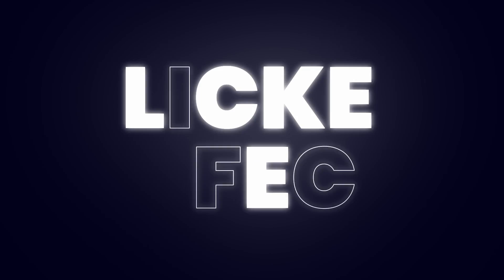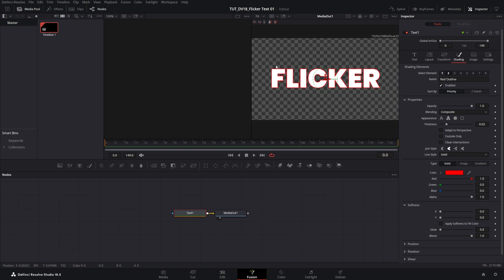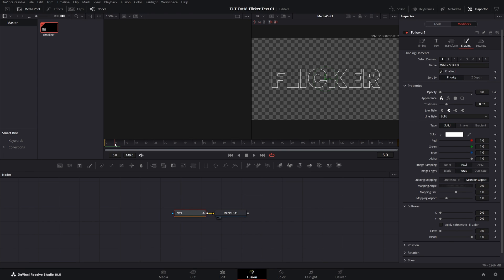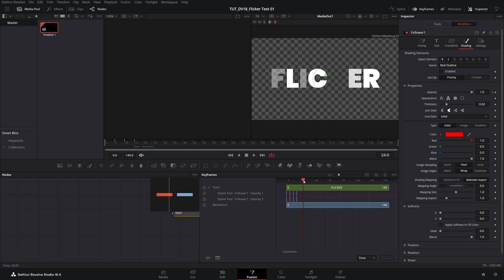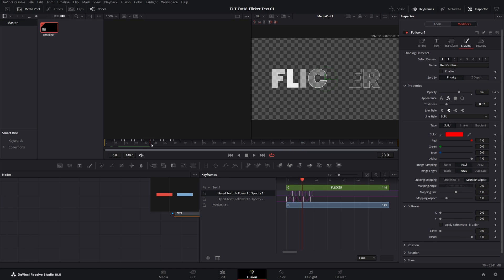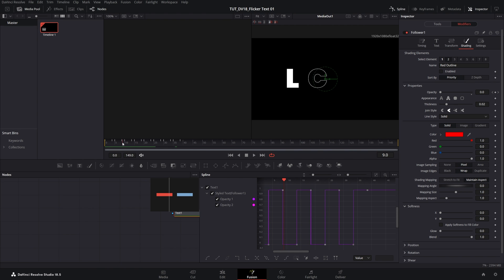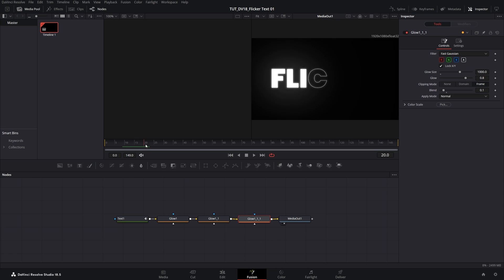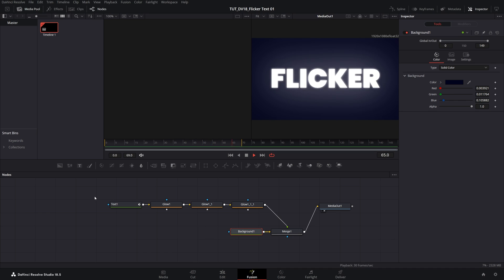Flicker Text Animation Tutorial in Davinci Resolve | Flickering Text Effect